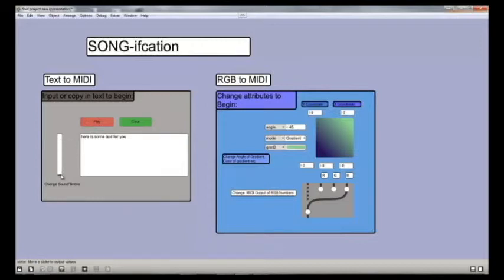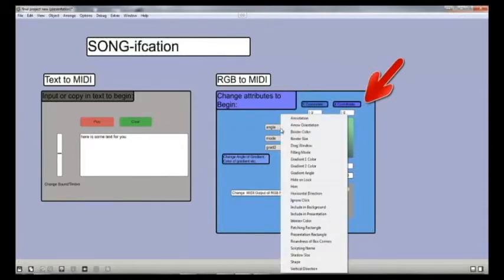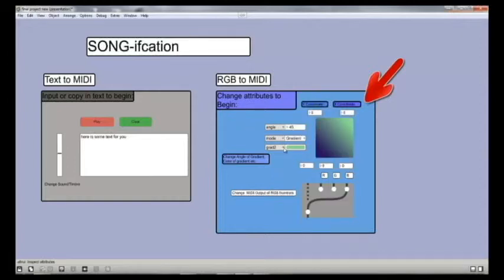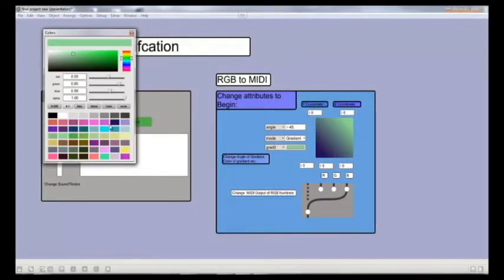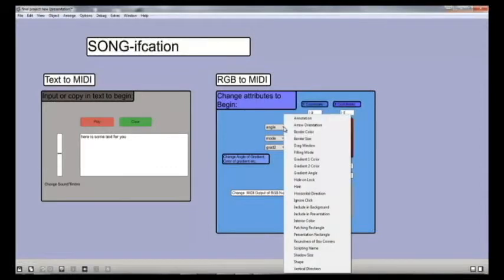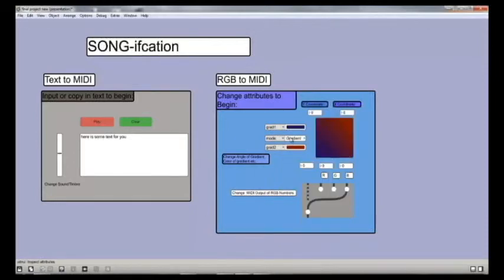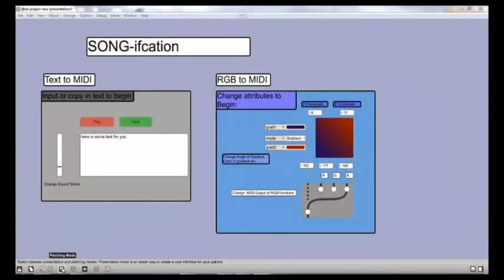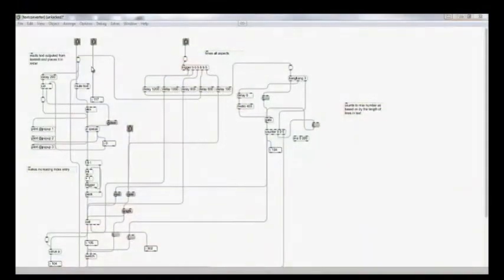MU 3612 Project Description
A MIDI to text converter and a RGB to MIDI converter